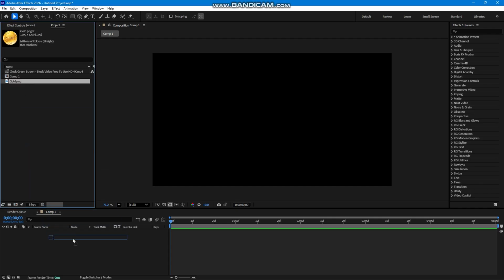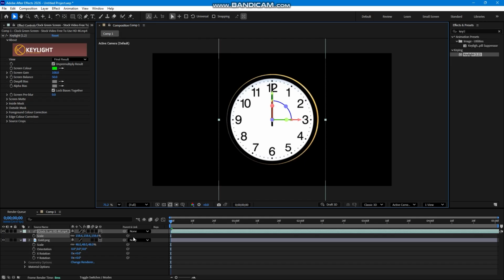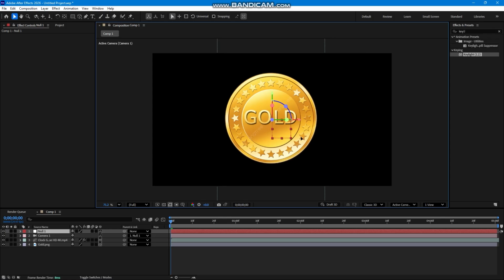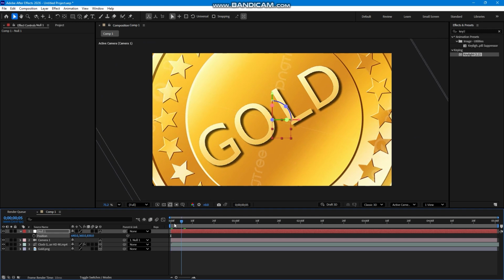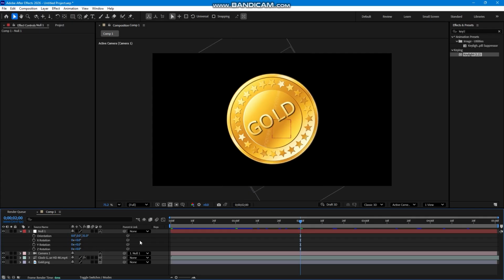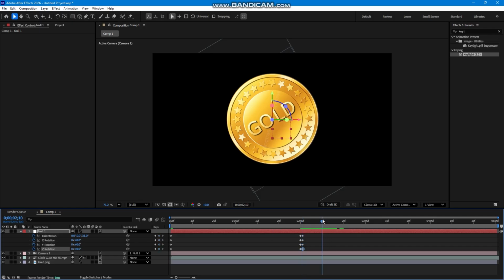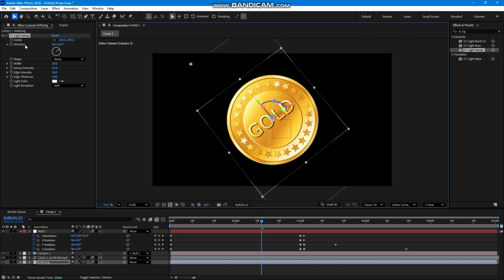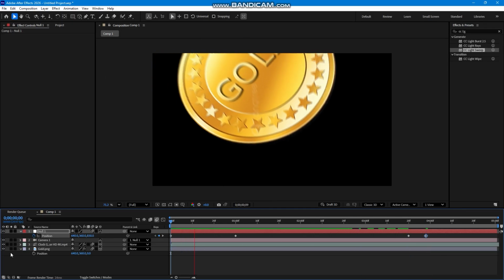After effects Tutorial | 3D Coin Animation With Camera